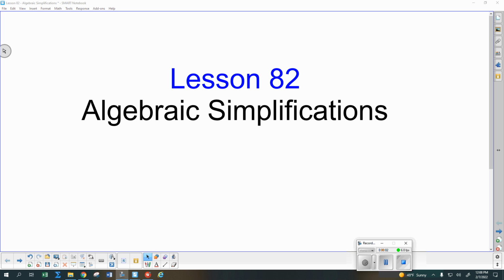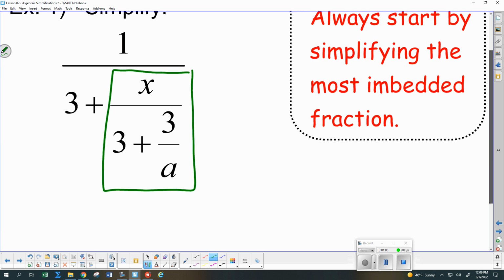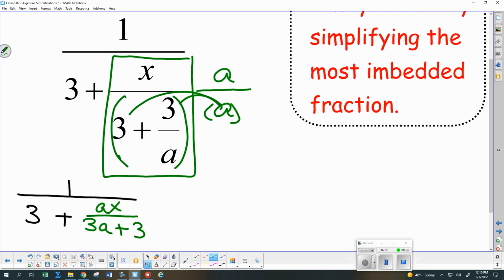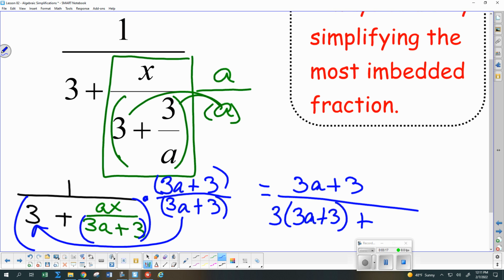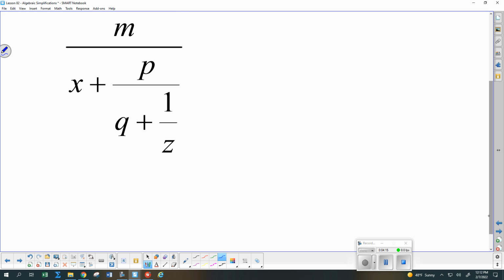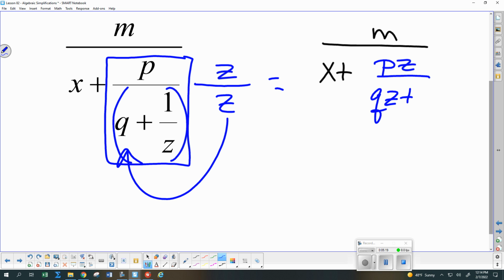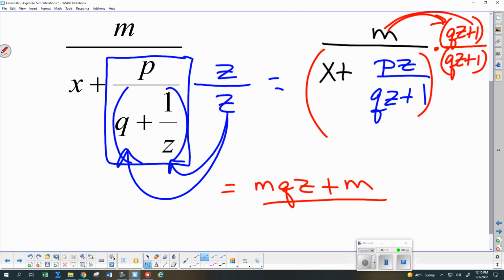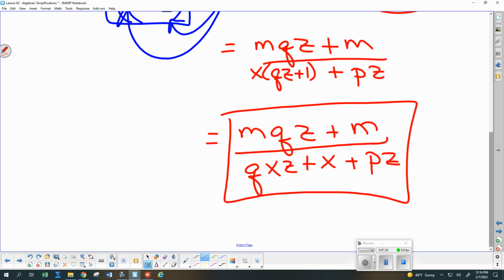Saxon Algebra 2 Lesson 82 More Algebraic Simplifications